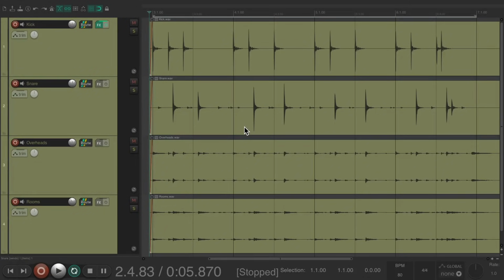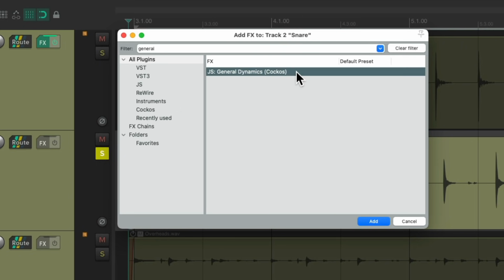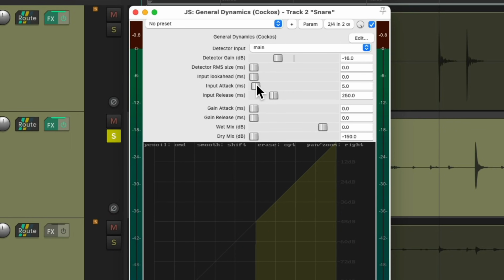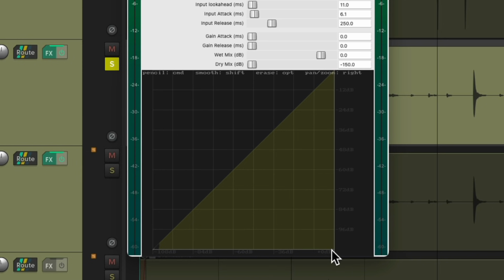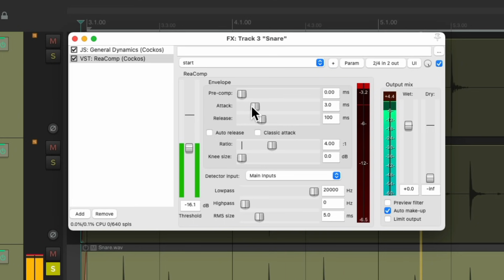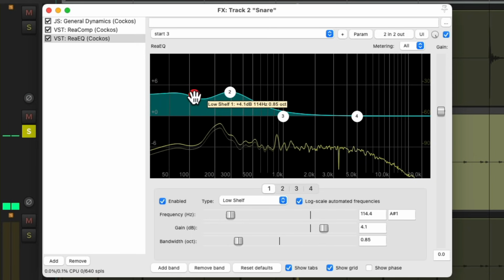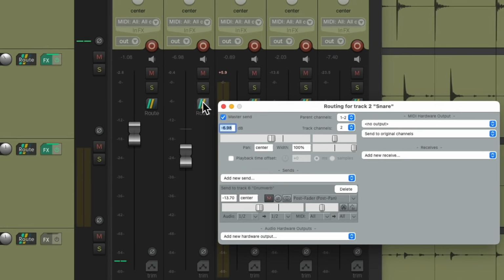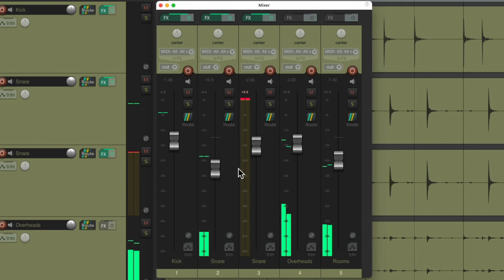Splitting Audio Based on Volume in REAPER